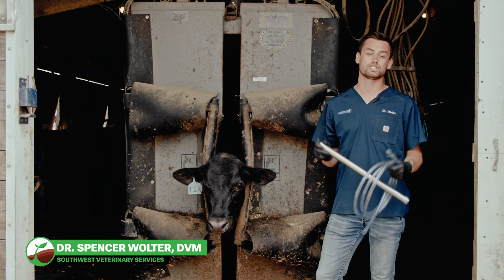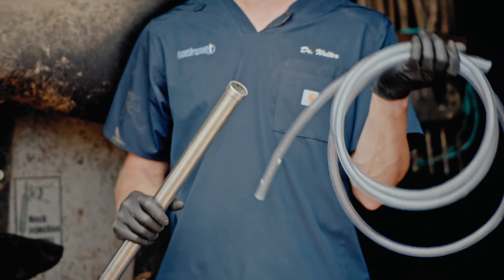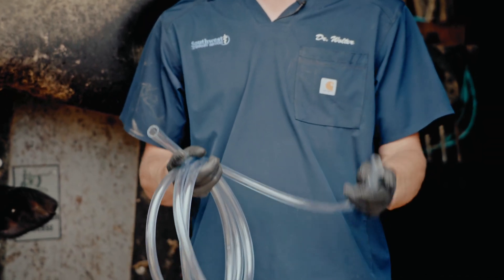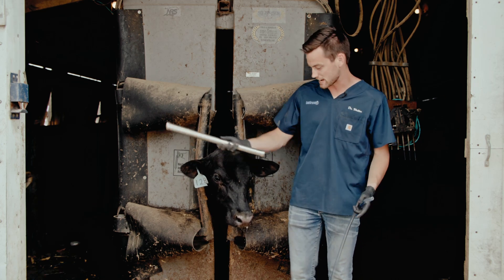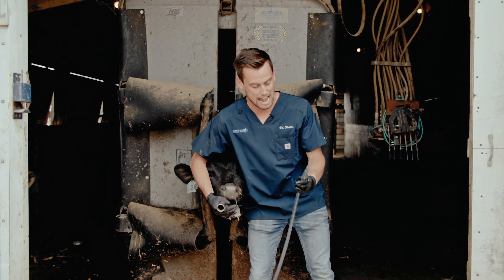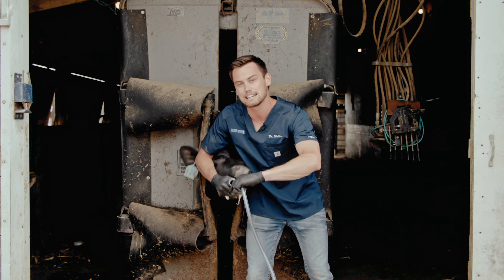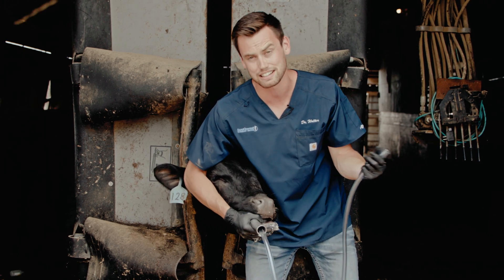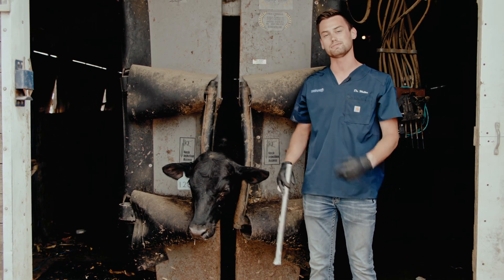How to Properly Tube a Steer with Dr. Spencer Wolter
Dr. Spencer Wolter, veterinarian at Southwest Veterinary Services, FBN's veterinary partner, explains how to properly tube a steer in this educational demo video.

Get the animal health and feed products you need for your ag operation by visiting FBN.com/animal_health.